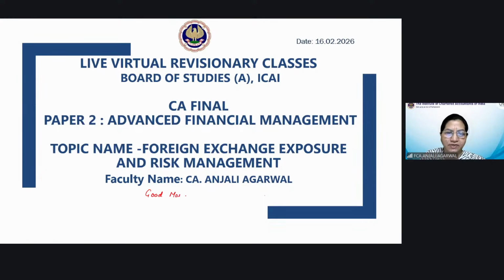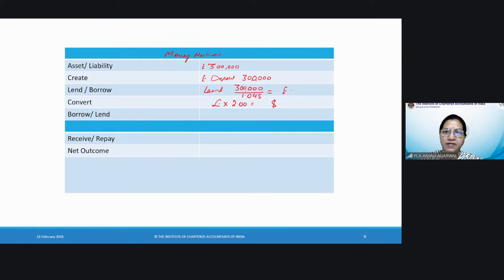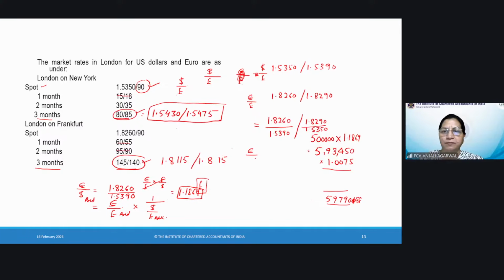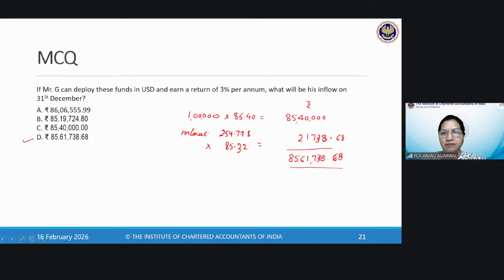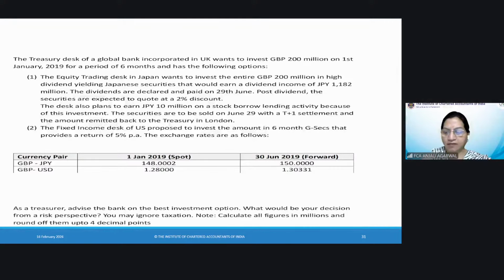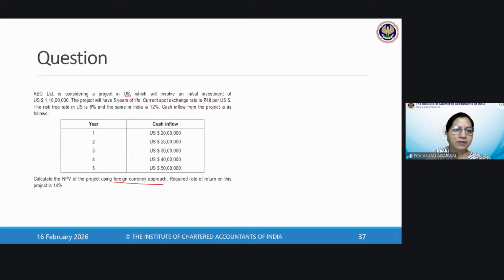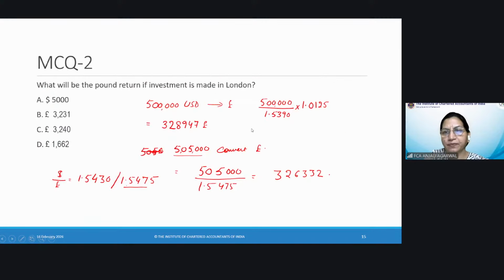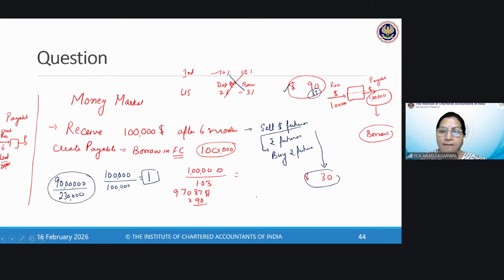Final Paper 2: AFM | Topic: Chapter 10 and Chapter 11 | Session 1 | 16 Feb, 2026